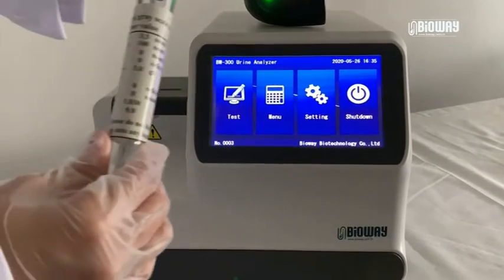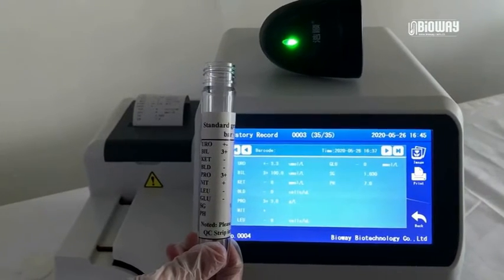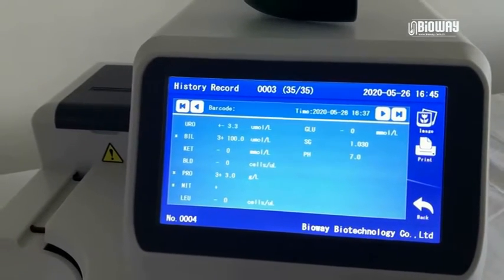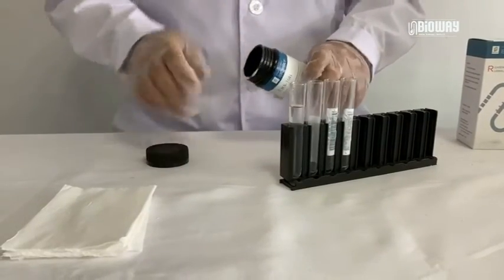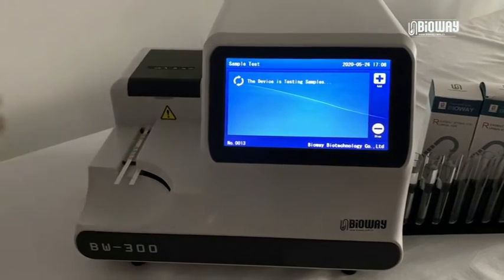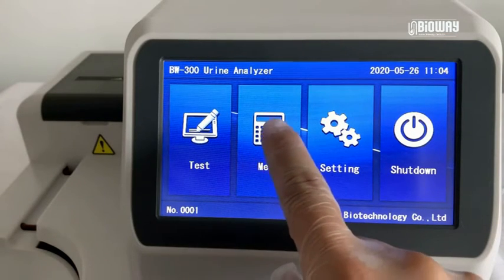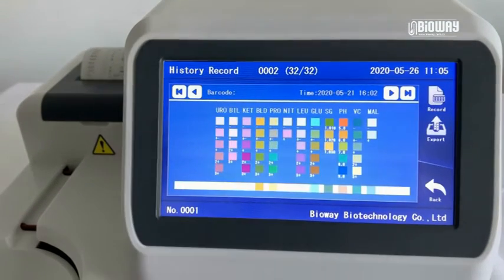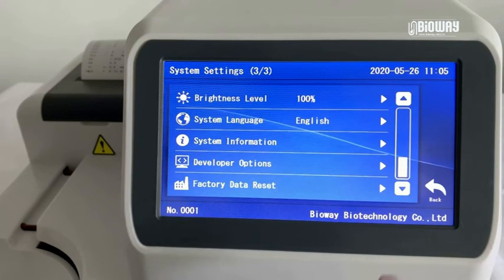BW 300 urine analyzer operation video-Bioway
BW-300 urine analyzer is manufactured by Bioway. It is a high speed full touch color screen urine strip reader. It uses Photographic capture technology. Its test speed is 514 tests / hour. it can read 4, 10, 11, 12 ,14 parameters urine strips.